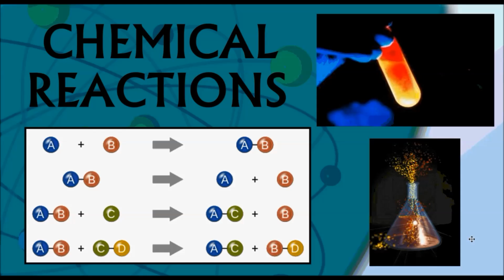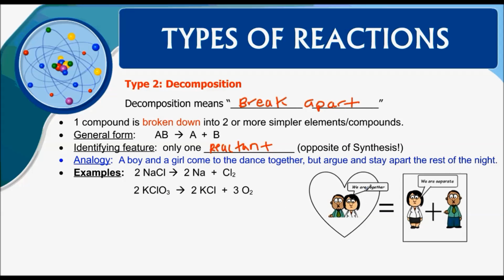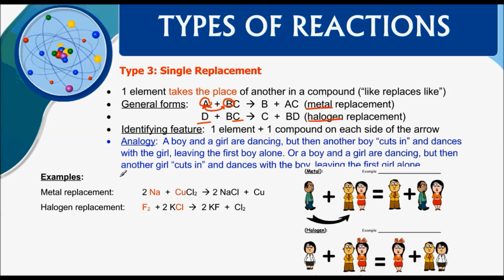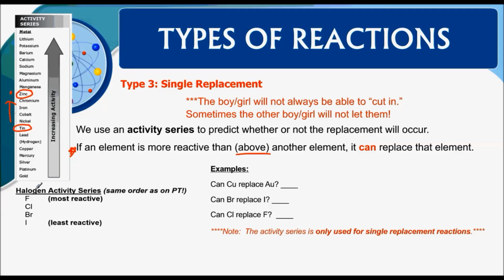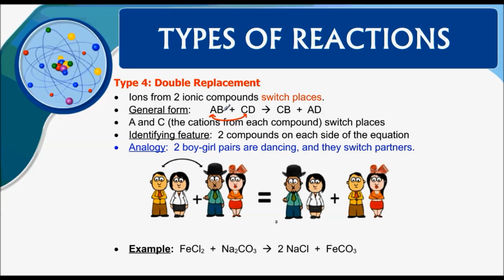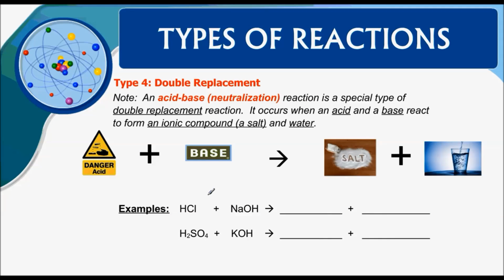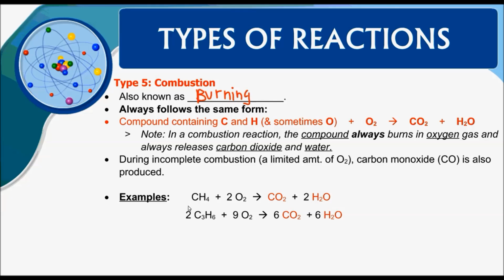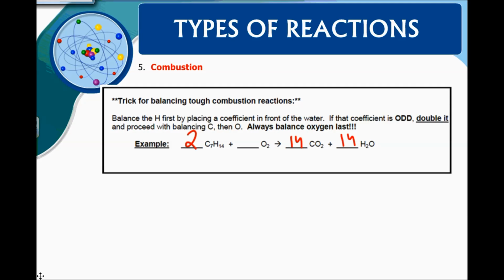5 Types of Chemical Rxns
In this video, I compare and contrast the 5 types of chemical reactions: synthesis, decomposition, single replacement, double replacement, and combustion.